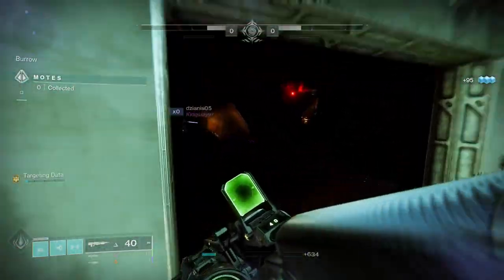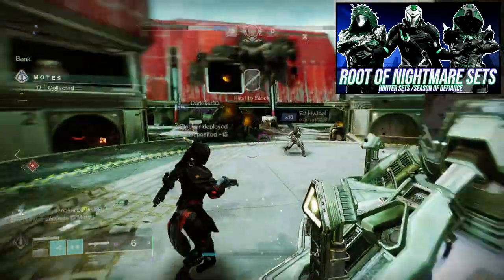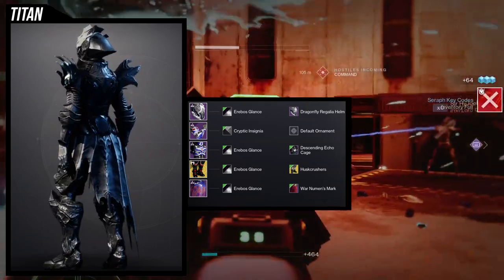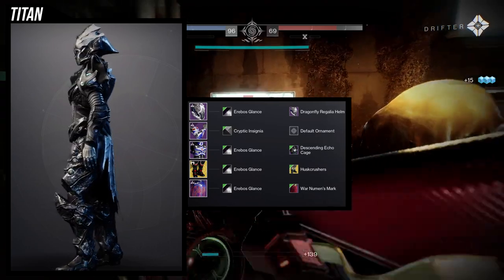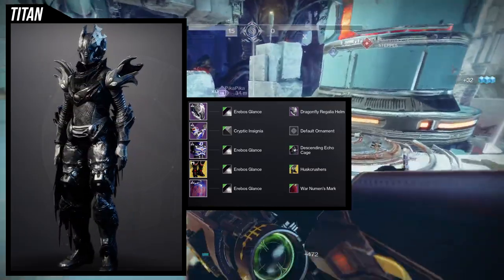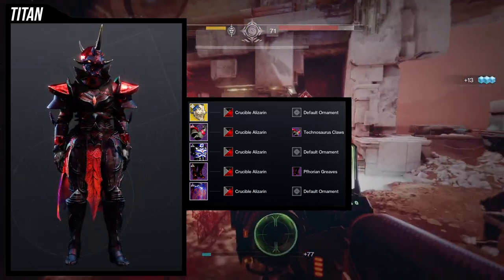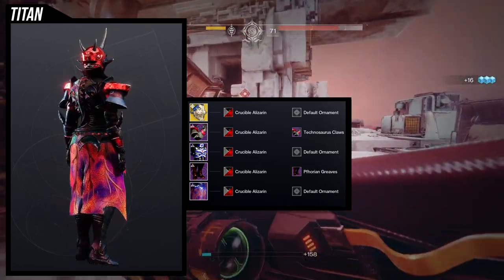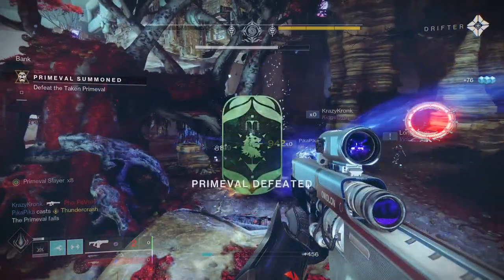Destiny 2: Titan Root of Nightmare Sets! | Lightfall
Titans we'll be looking at the raid armor pieces from Root of Nightmares! Let me know what ya'll think about these in the comments below!

00:00 Intro
00:41 1st Set
02:38 2nd Set
04:17 3rd Set
06:13 Outro